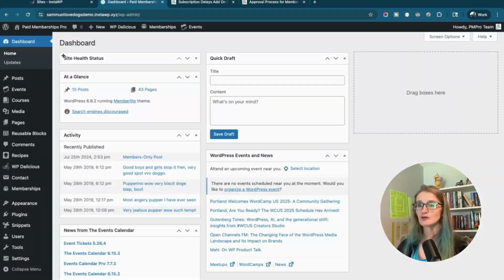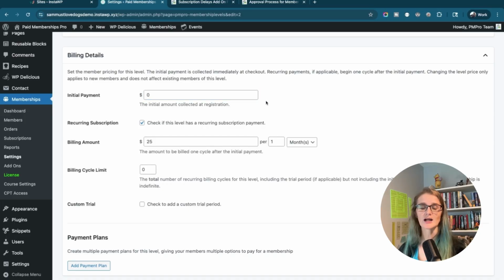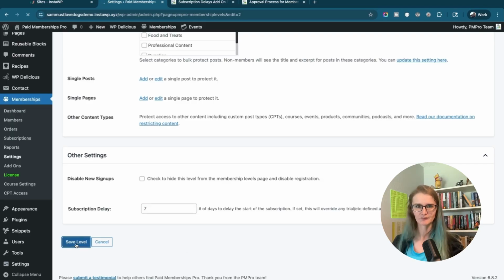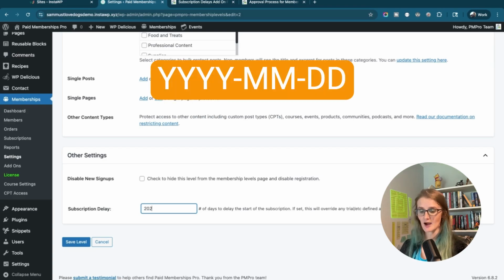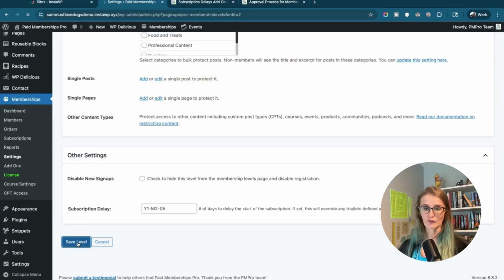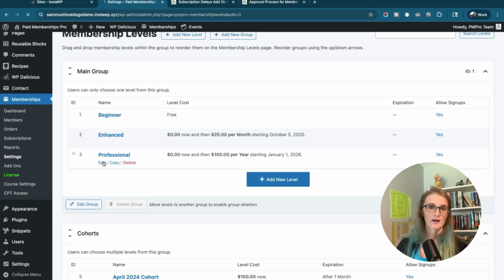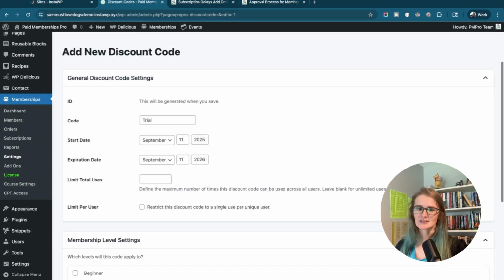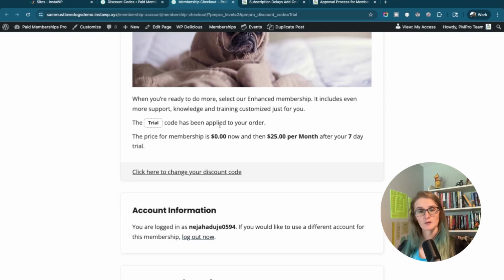Subscription Delays Add On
Sam Daugherty from Paid Memberships Pro demonstrates the various ways to use the Subscription Delays Add On for optimizing your subscription management. Follow along as Sam configures various delay options within the admin settings, providing practical examples for enhancing your subscription services.

= Jump to: =
00:00 Introduction
00:24 Use Cases for Subscription Delays
01:14 Installing and Acivating
01:59 Initial Payment Settings
03:40 Configure for a Trial
04:34 Configure for an Exact Date
05:43 Fixed Monthly Configuration
06:45 Calendar Year Configuration
08:32 Discount Codes Settings
10:49 Special Message from Kim Coleman